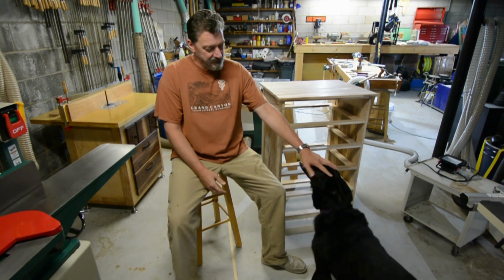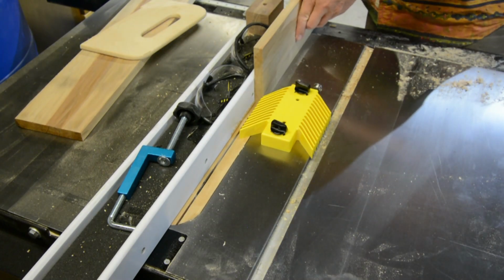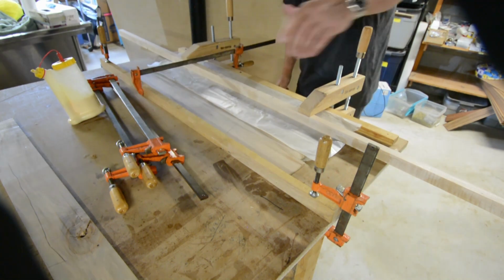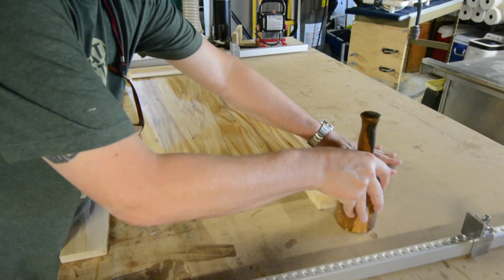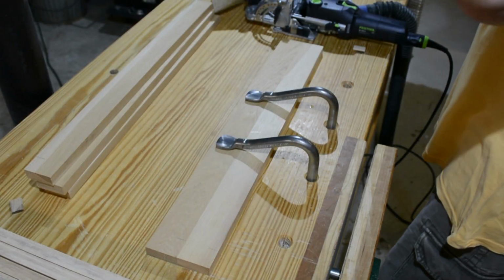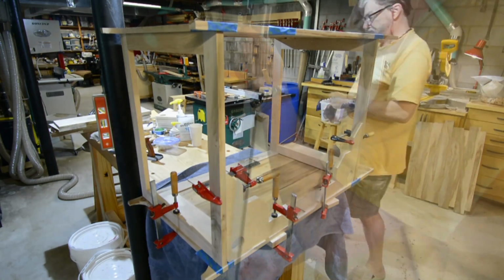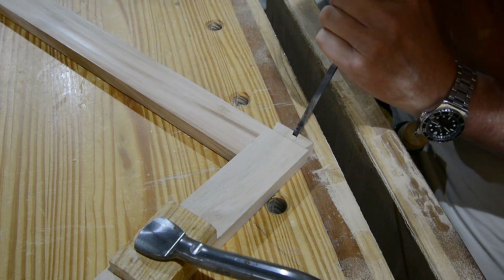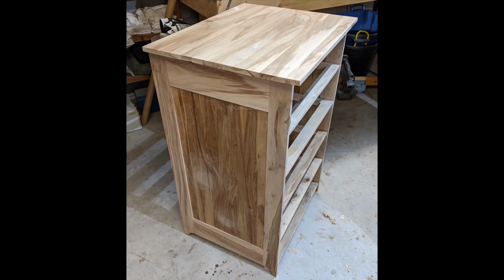Chest of Drawers Part 1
A simple chest of drawers using traditional assembly.  This one is in gum wood and is the left over wood from the entry table project.